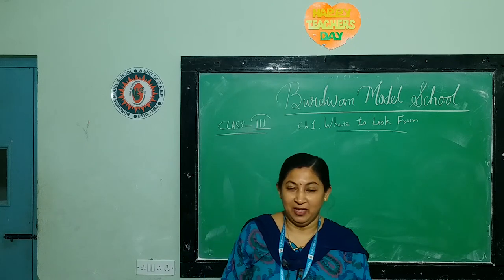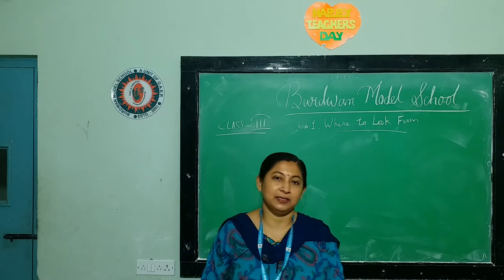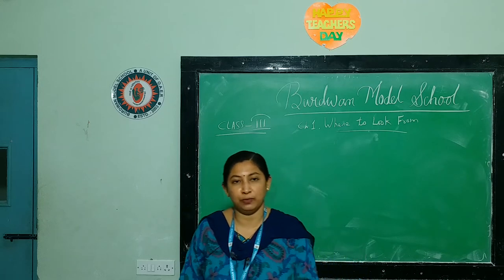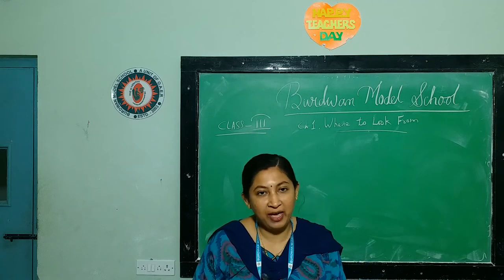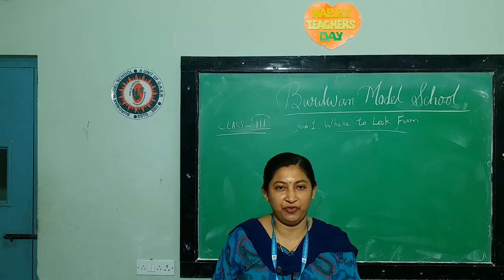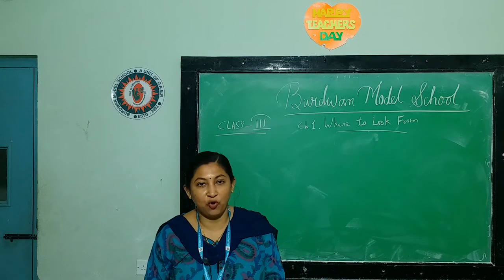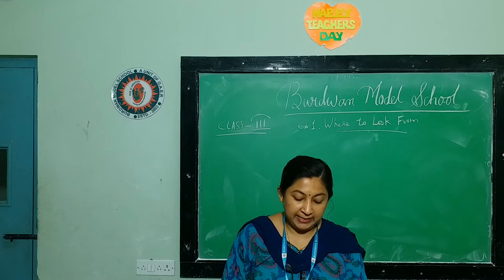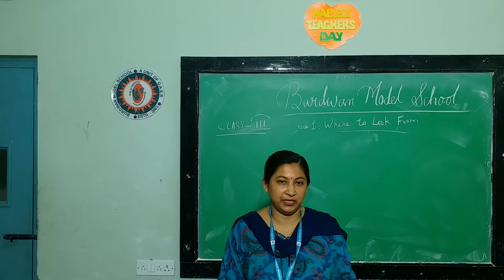Class III Mathematics (Topic : Where to look From)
Class : III
Subject : Mathematics
Topic : Where to look From
Teacher Name : Soma Karmakar
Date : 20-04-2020